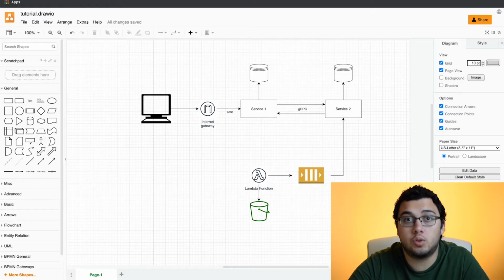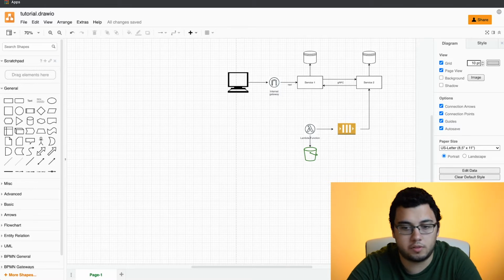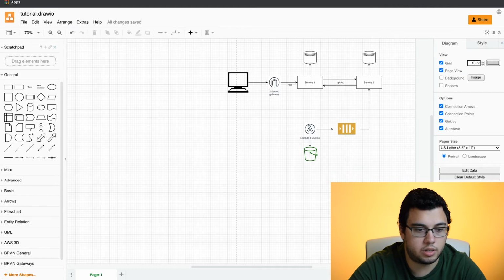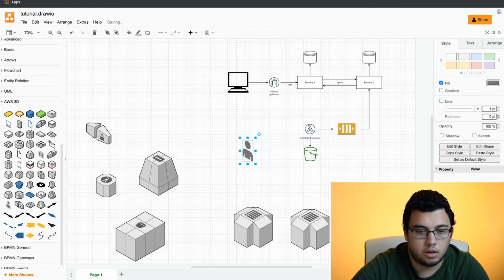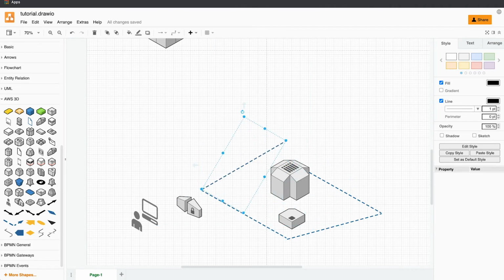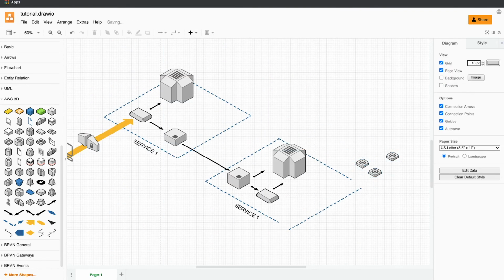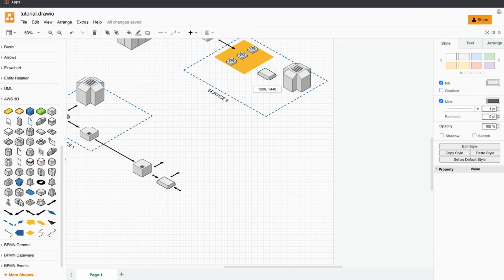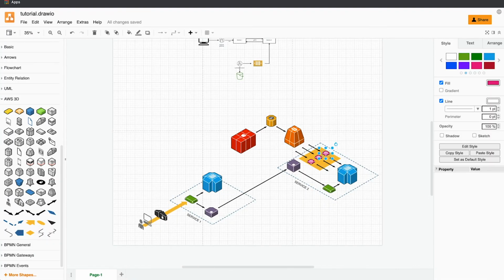Improve your architecture diagram game with draw.io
Architecture diagrams are not just about the connection of different resources, communication, and such. It also has to do about improving how visually pleasing the diagrams are to make sure readers are more likely to pay attention. Improve your architecture diagram game with draw.io by not just using random boxes and arrows, but make it into a 3D looking diagram instead.